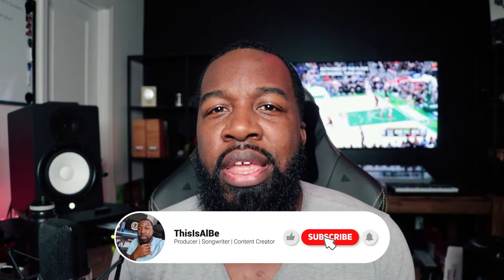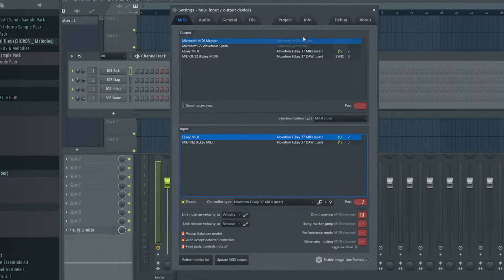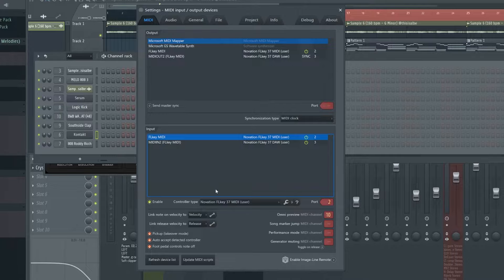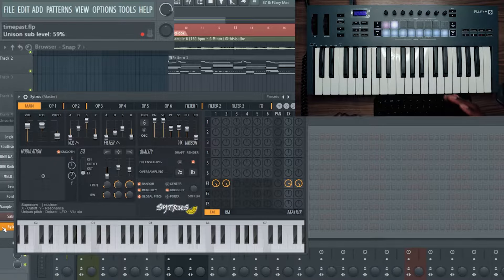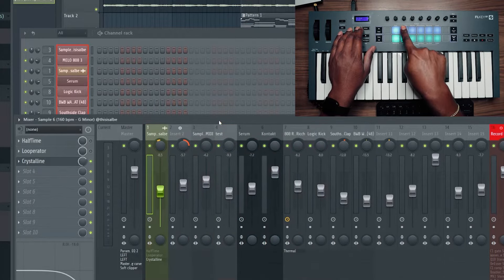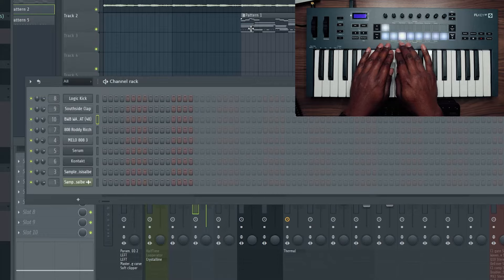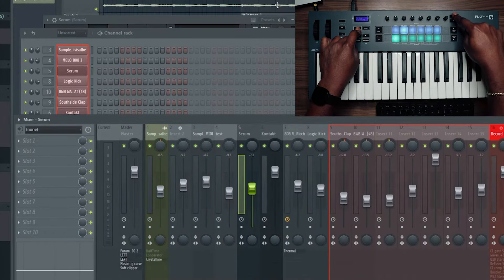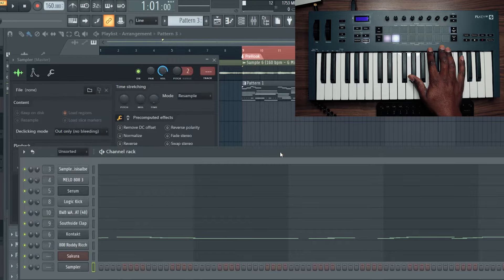FLKey Setup Tutorial and Review | Best MIDI Keyboard for FL Studio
How to setup and use the Novation FLKey with FL Studio. Quick start. No extra downloads needed!

00:00 - Intro
01:08 - FL Studio MIDI Settings
05:01 - Plugin Mode
07:18 - Other Pot Modes
10:09 - Channel Rack / MPC Mode
11:50 - Instrument Mode
12:05 - Sequencer Mode
12:30 - Chord Mode
12:55 - Other Navigation
14:06 - Quantize
14:26 - Score Log
15:38 - Overall Thoughts and Rating